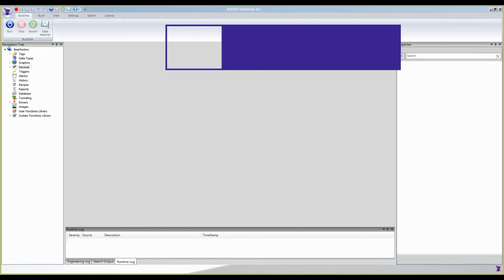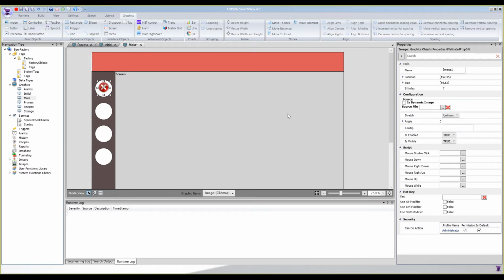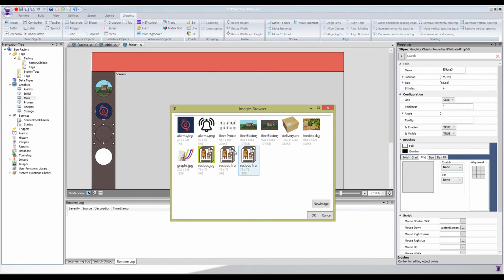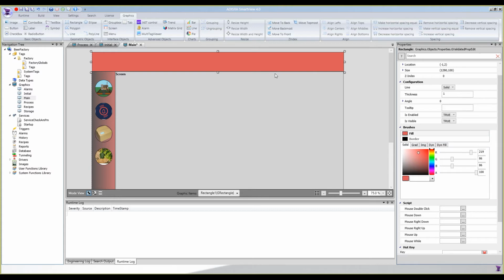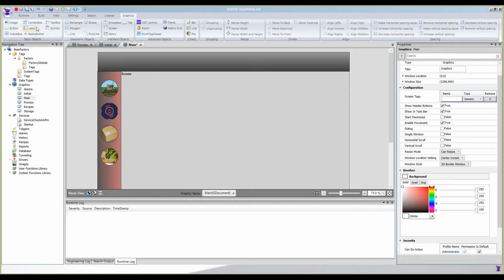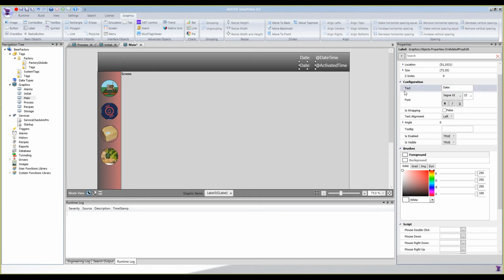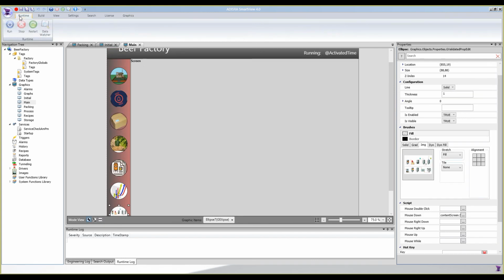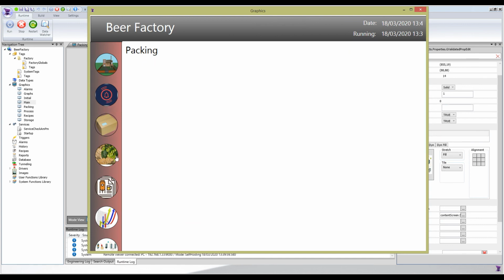#5 Object Images (Static) | ADISRA® SmartView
Welcome to another episode of Adisra SmartView course. In this video we will continue working on the beer factory application, configuring some ellipses on the navigation bar with static images and we will see how it looks on the runtime. We will also see how to use gradient colors and the color component.

You will get in touch with:
- Images
- Ellipses
- Color Component
- Gradient Color
- Screen Object
- Scripts